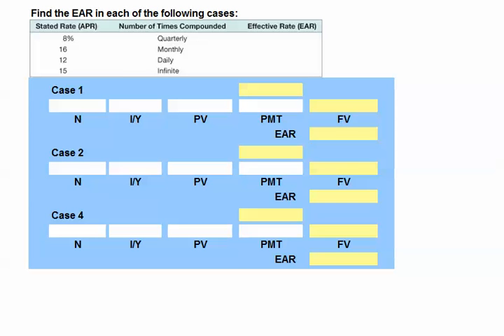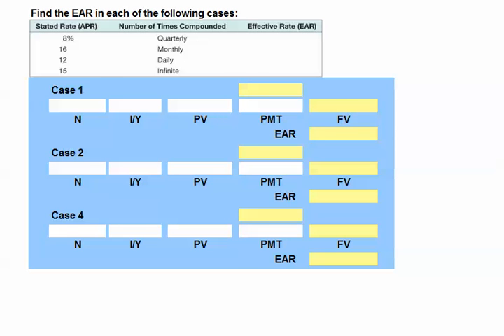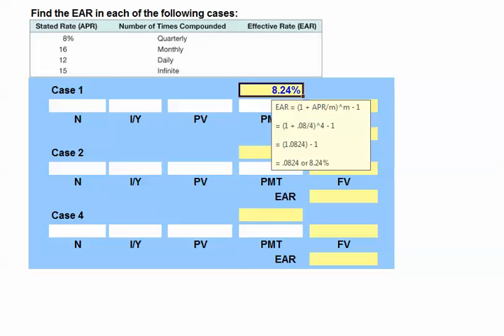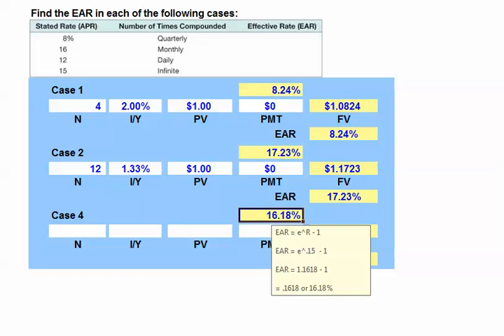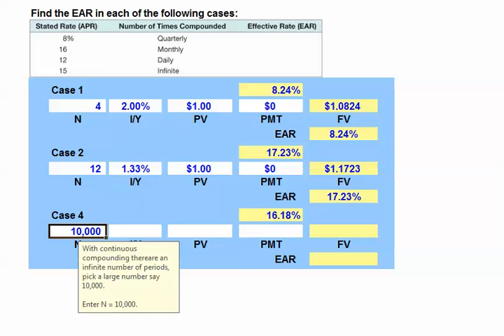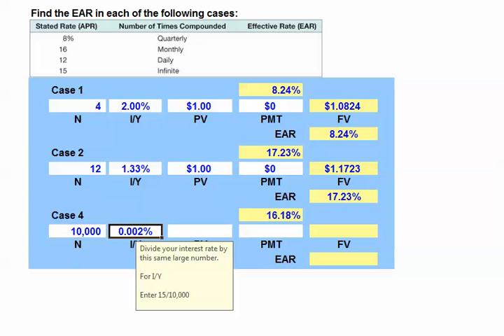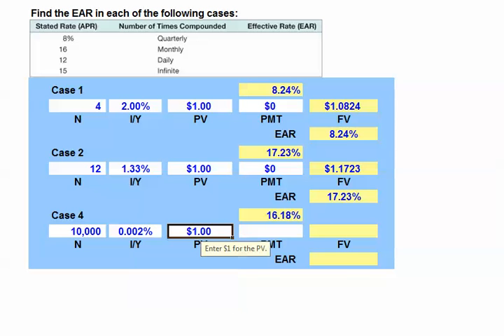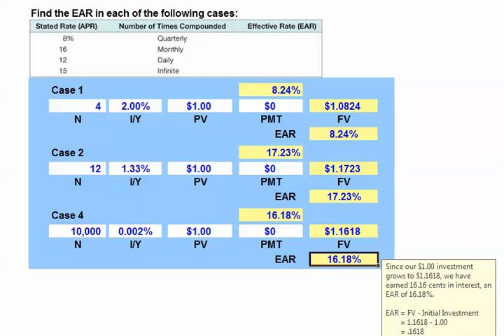BUAD341 - Guided Example 6-12